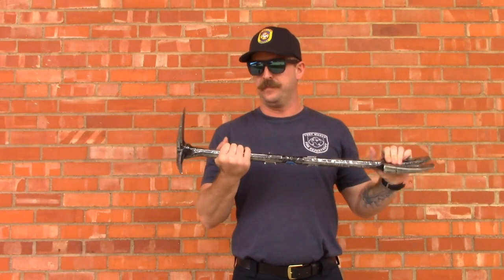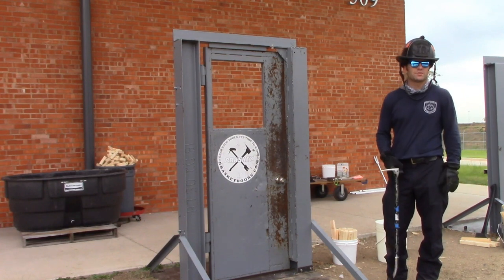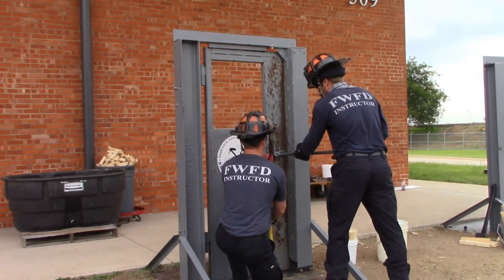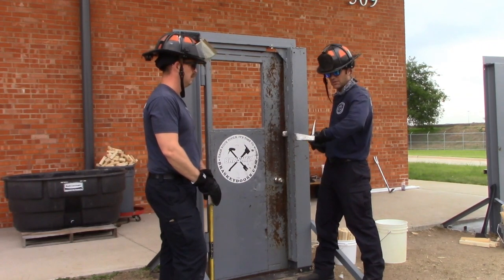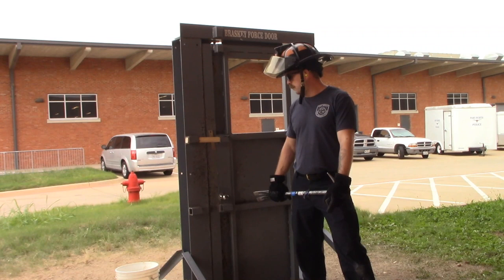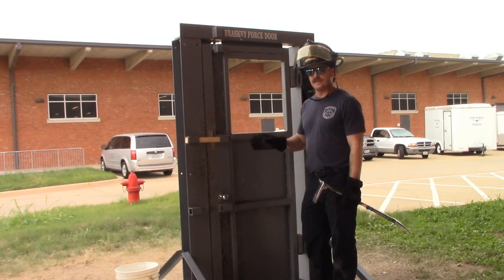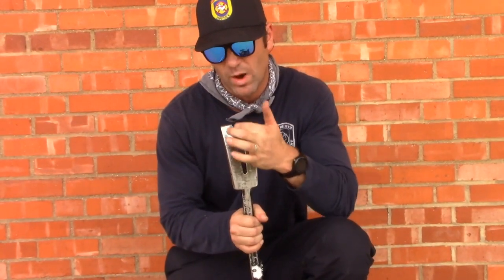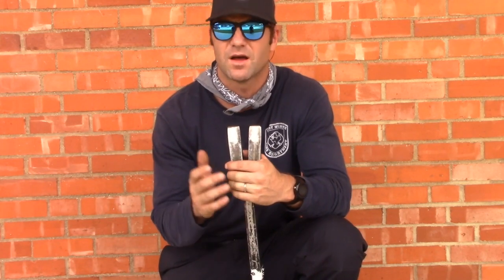Forcible Entry with Irons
A review of forcing entry through an inward and outward swinging door using your irons. Plus, a few pro tips.